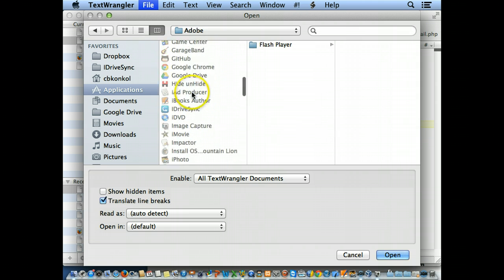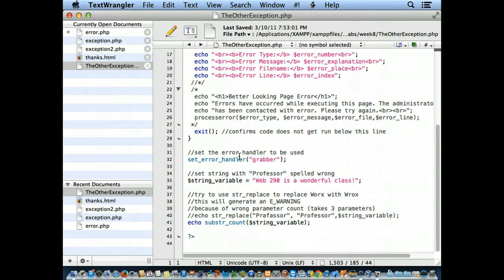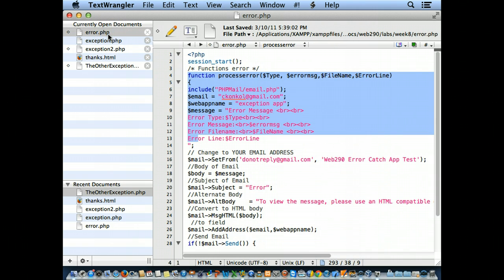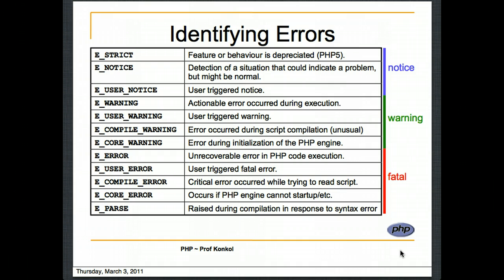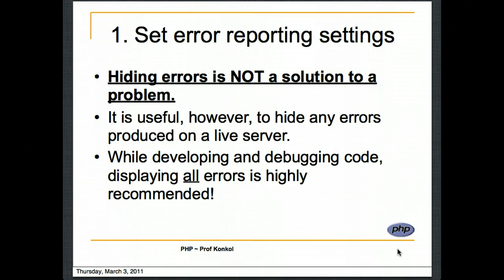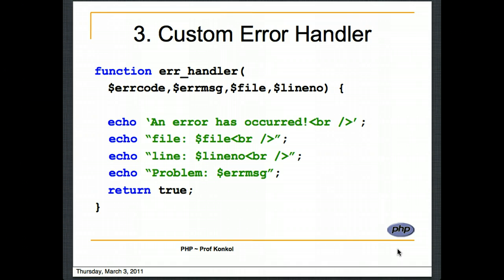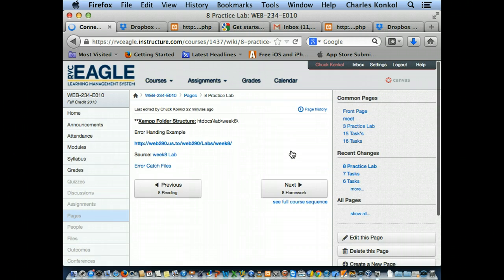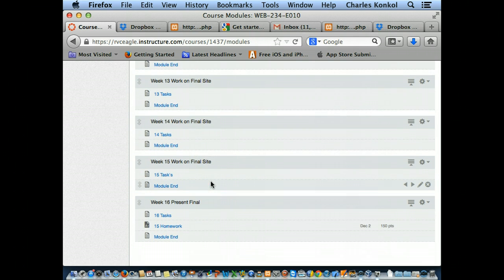web234 Week 8 Fall2 #1